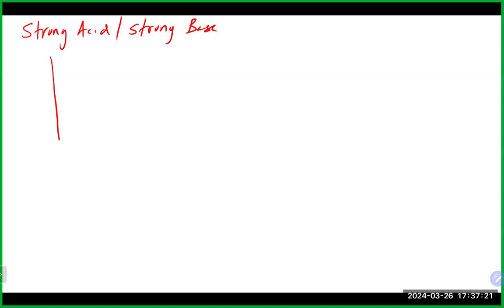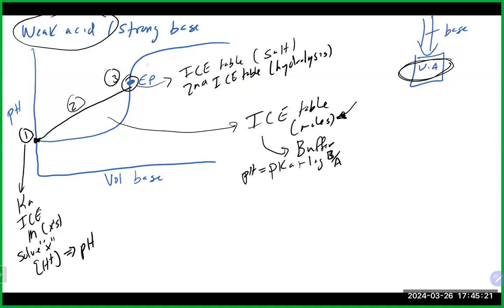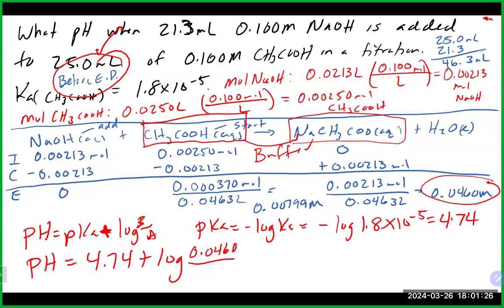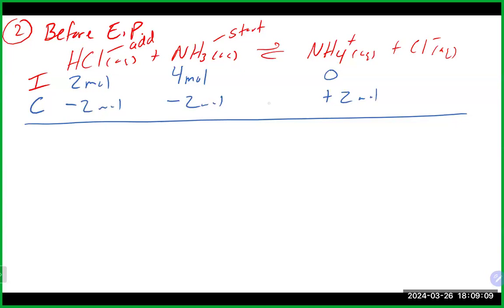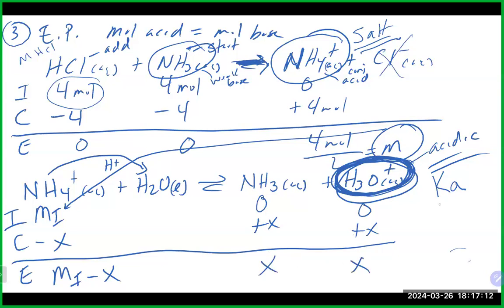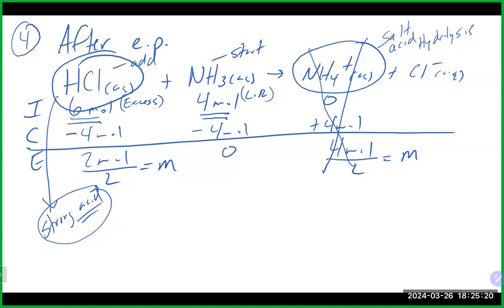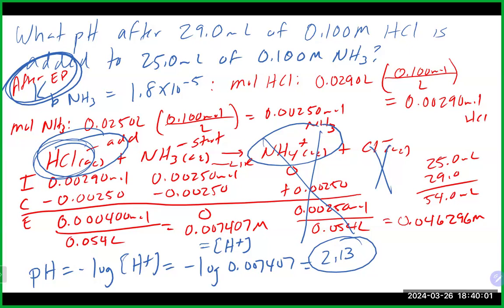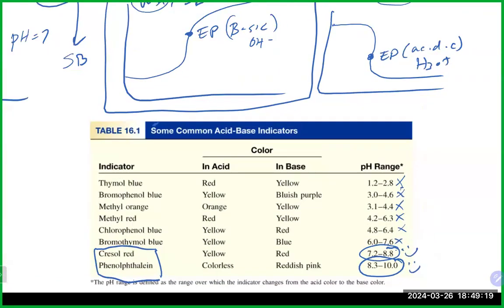Chem 200B Lecture 3/26/24 (Ch 14)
We lectured on Ch 14 (titration, weak acid and strong base titration, weak base and strong acid titration, acid and bas indicators)